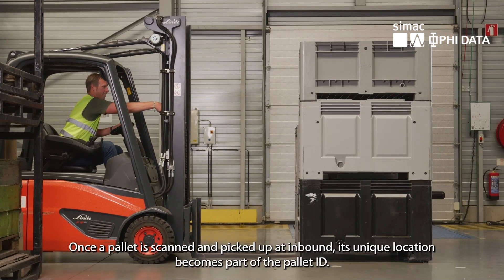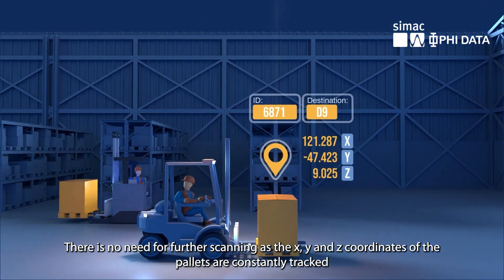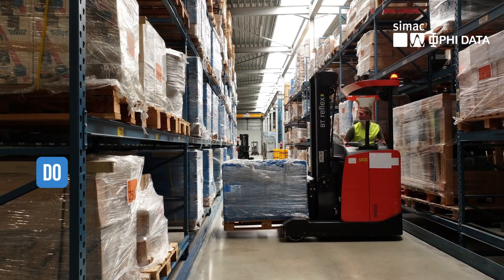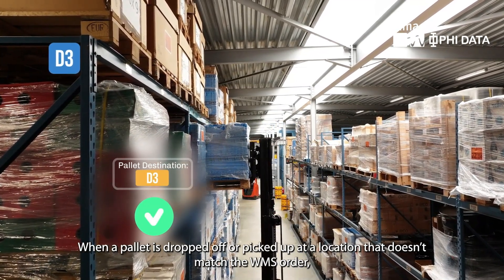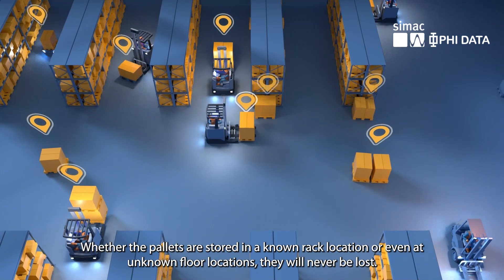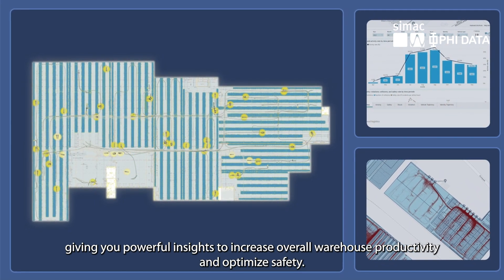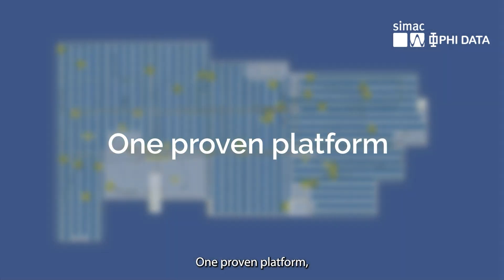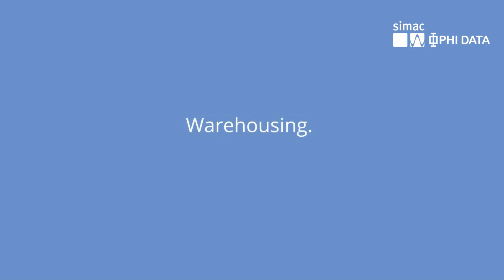YooBeeEYE - Pallet Tracking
Discover how YoobeeEYE Pallet Tracking is transforming logistics! 📦✨

In this video, we explore:
🔍 Real-Time Tracking: Always know where your pallets are.
📈 Efficiency Boost: Optimize warehouse operations and inventory management.
🔒 Enhanced Security: Reduce theft and unauthorized access.
🌐 Easy Integration: Seamless with existing systems.
🌍 Sustainability Impact: Reduce waste, improve resource use.

Watch expert interviews, tech demos, and success stories from businesses using YoobeeEYE. Perfect for logistics professionals and tech enthusiasts!